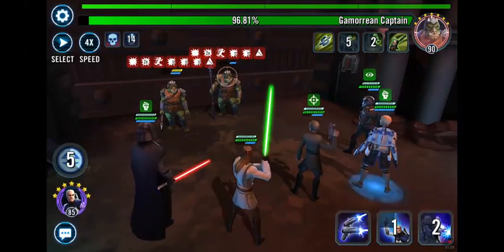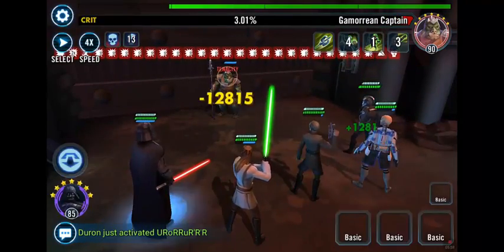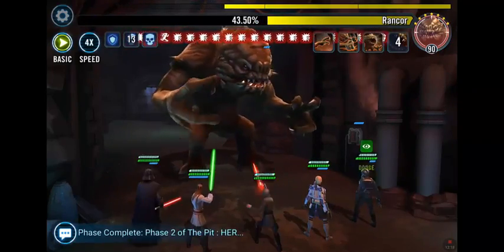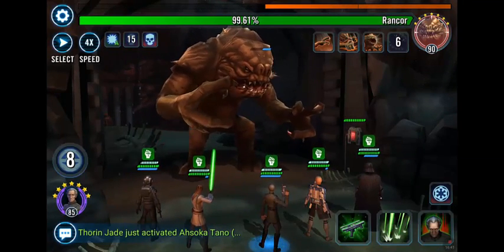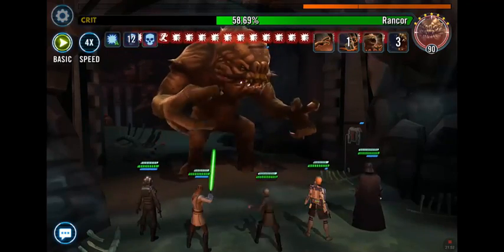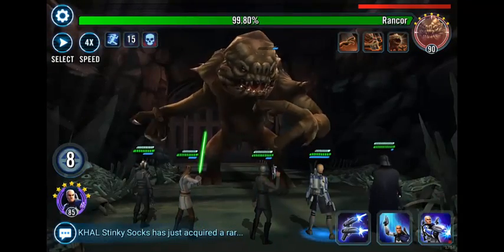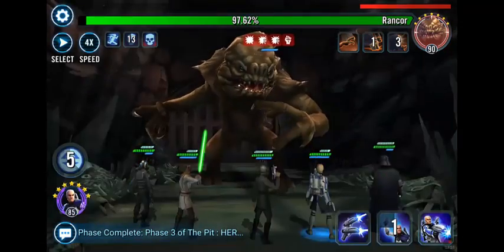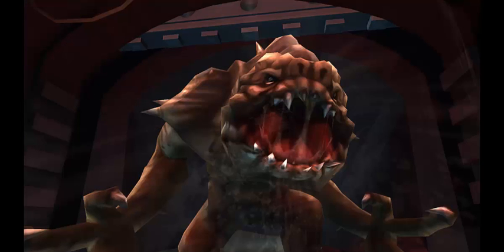SWGOH - How it Works -Soloing the Rancor Raid with Zader lead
If you have ever wondered how to solo the Rancor Raid in SWGOH, now you know. This is the latest How It Works video that takes you through what you will need to take on the rancor and defeat each phase on your own. I want to give props to Bon from WeWithLives for sending me the raw footage for this.

Or check out a free Audible subscription

For more information on SWGOH, visit us at GoingNerdy.com